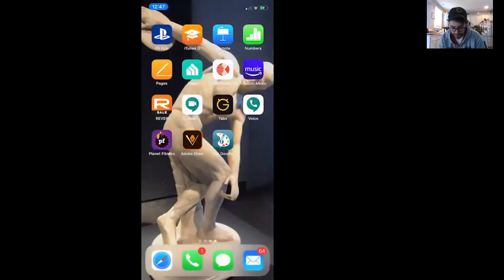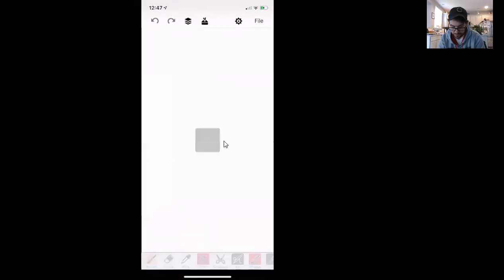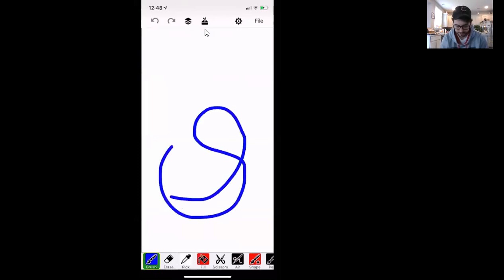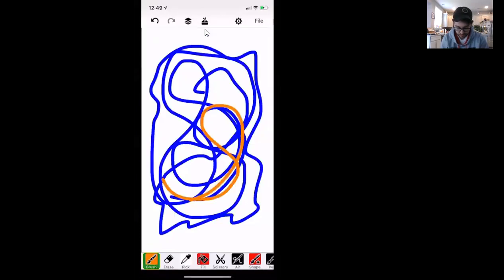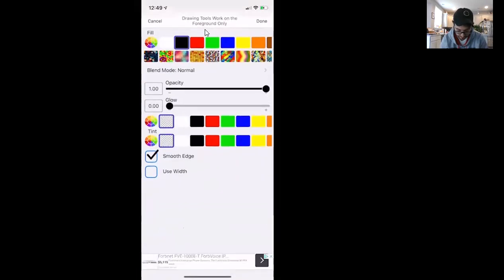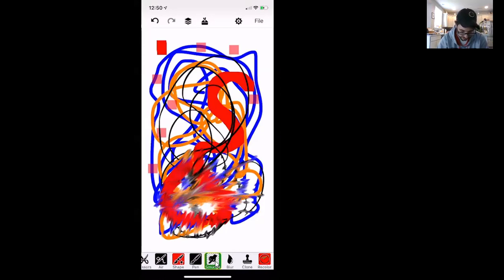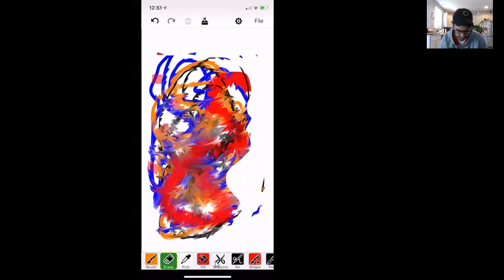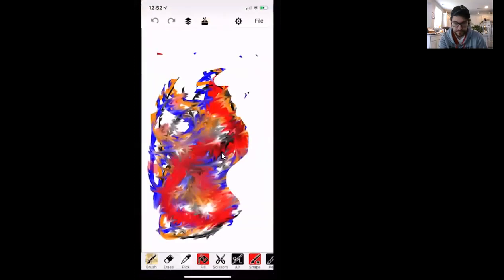The You doodle App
Showing and using the You Doodle App.